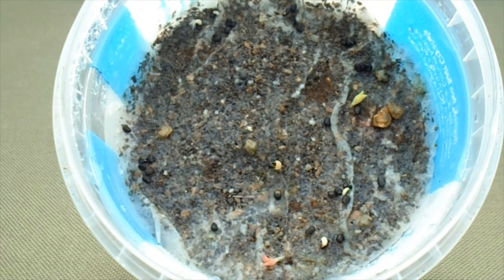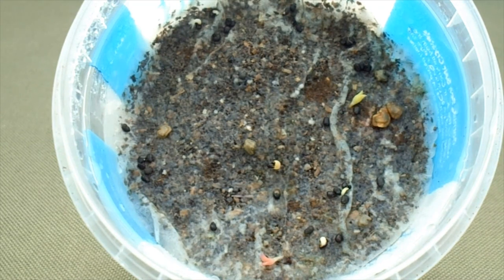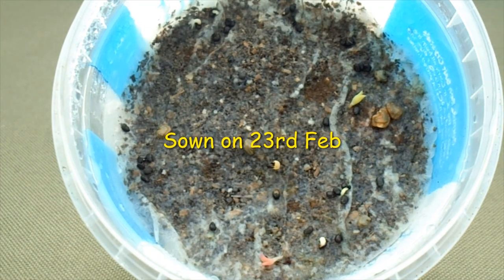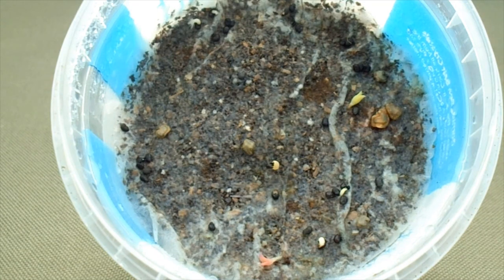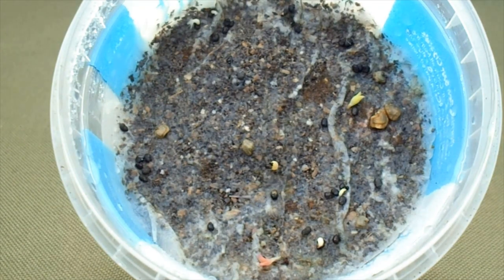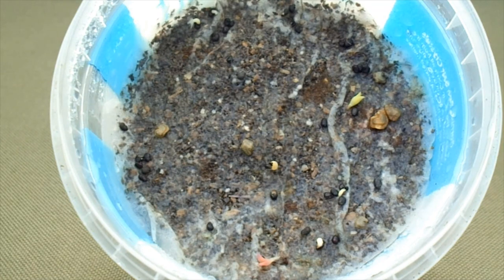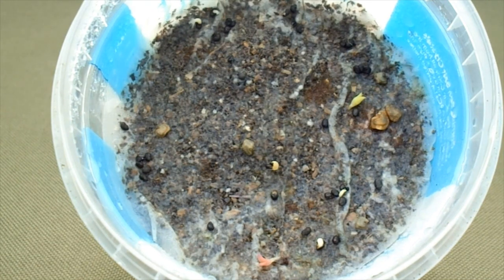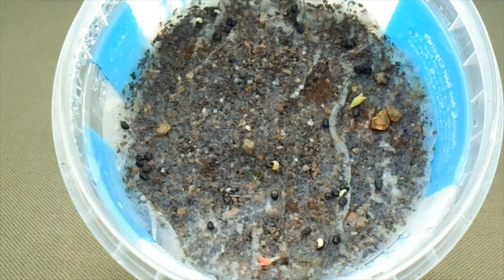Cactus Seed Germination 🌵🌵🌵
A quick update on the mixed cactus seeds sown on the 23rd of February.